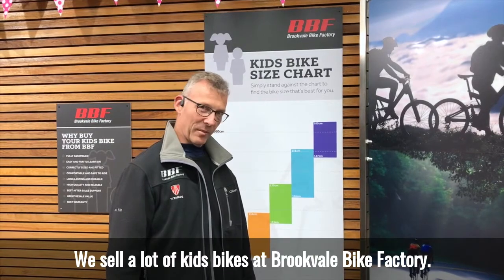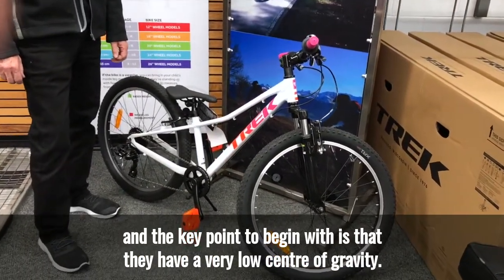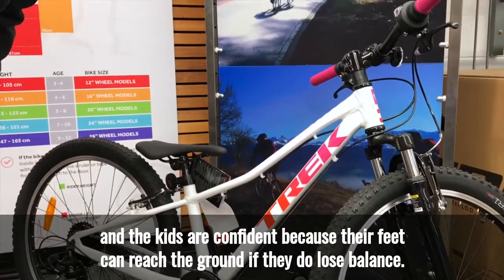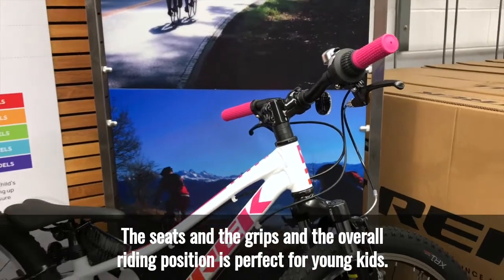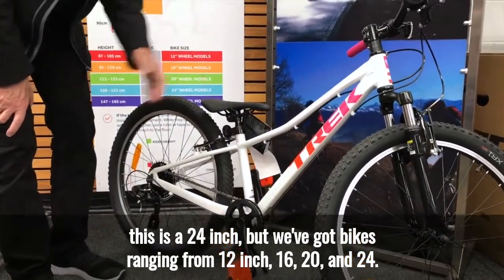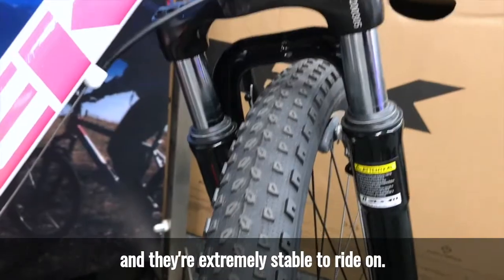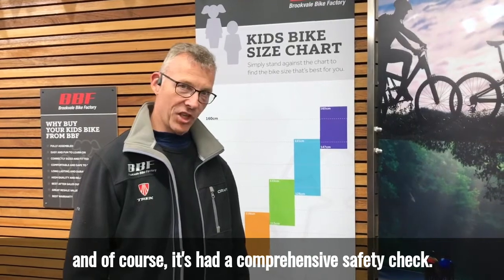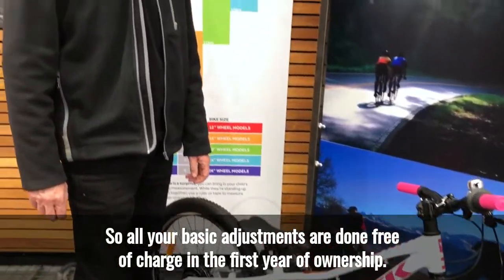2021 TREK PRECALIBER REVIEW & NEW FEATURES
My favourite feature on the Precaliber series is that each bike has a low frame. This lets your little ones easily hop on and off the bike. And since their feet can reach the ground, your kids can catch themselves if they start to tip over – which means you'll have to patch-up fewer grazed knees and elbows.

For older kids, these bikes can also venture off-road. The wide tyres and deep tread allows the bike to grip dirt trails, grass and even muddy fields.

The Precaliber has loads more features. So, I've made this quick video review for you. This video will tell you everything you need to know about the Precaliber range.